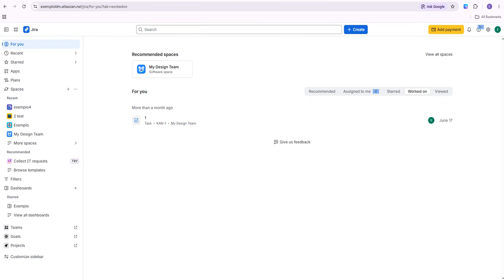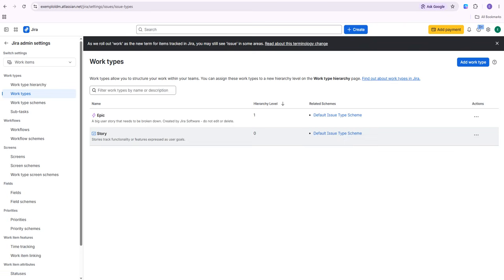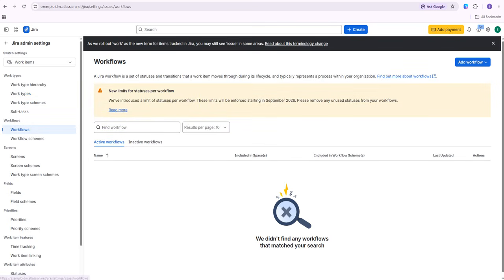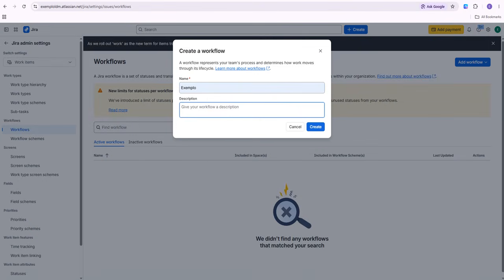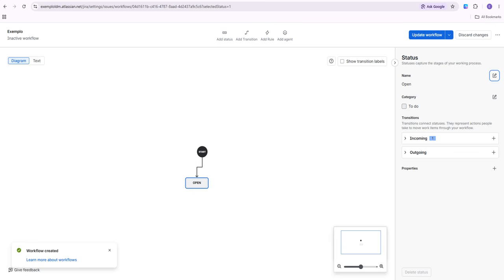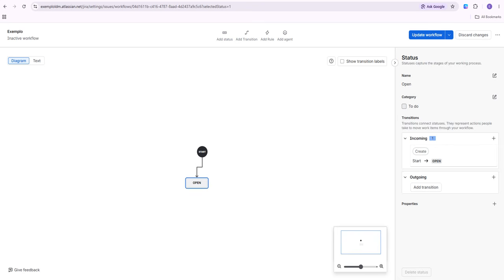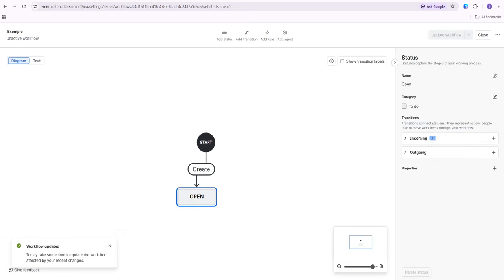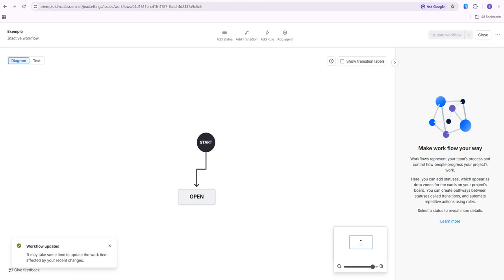HOW TO SET UP A WORKFLOW IN JIRA (STEP-BY-STEP GUIDE 2026)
How to set up a workflow in Jira in 2026.

In this step-by-step tutorial, you'll learn how to create, customize, and publish a Jira workflow for managing issue statuses and team processes. This beginner-friendly guide covers workflow creation, statuses, transitions, conditions, validators, post functions, workflow schemes, project assignment, testing, and common workflow issues.

In this video, you'll learn:

How to set up a workflow in Jira

How to create a new Jira workflow

How to add and organize issue statuses

How to configure transitions between statuses

How to add conditions, validators, and post functions

How to connect the workflow to a workflow scheme

How to publish, test, and update the workflow

Common Jira workflow issues and how to fix them

This tutorial is beginner-friendly and perfect for project managers, product owners, Scrum Masters, developers, agile teams, and Jira administrators who want to customize issue management processes.